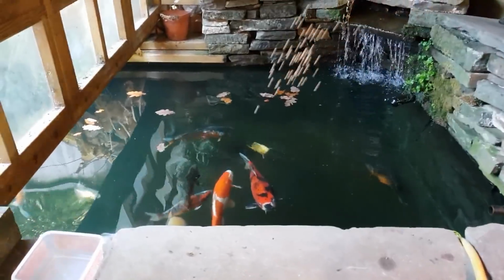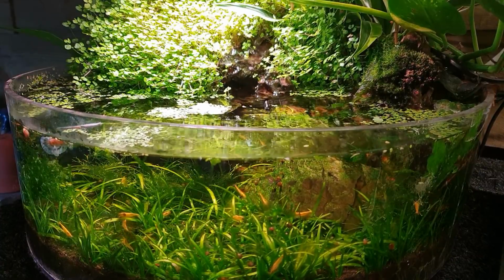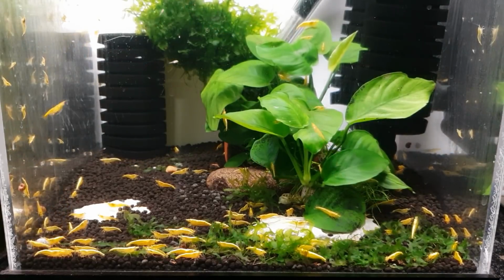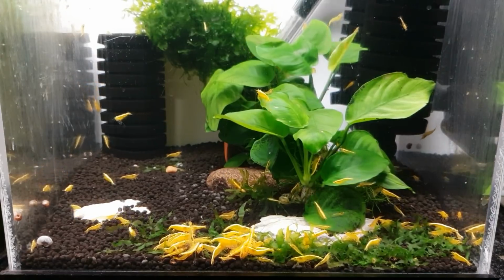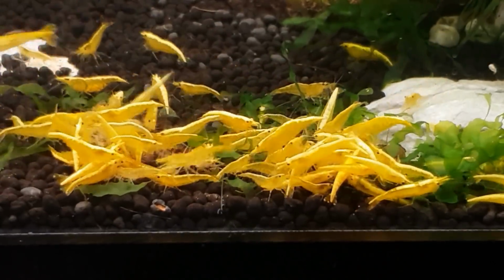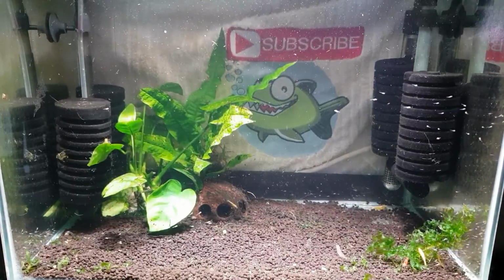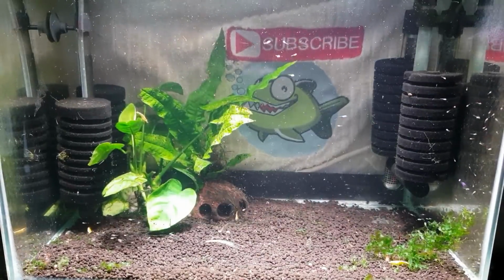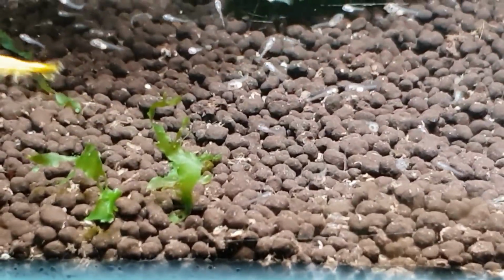HOW TO BREED ANGELFISH. ALSO THE KOI, JACKSON AND THE SHRIMP